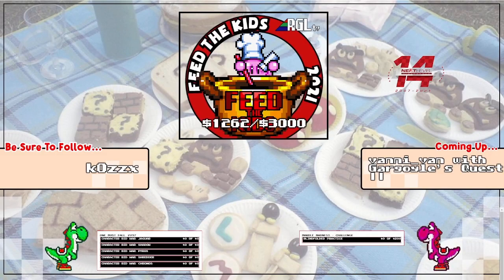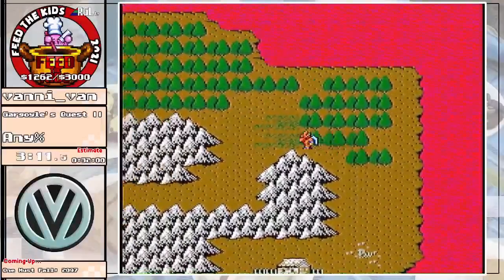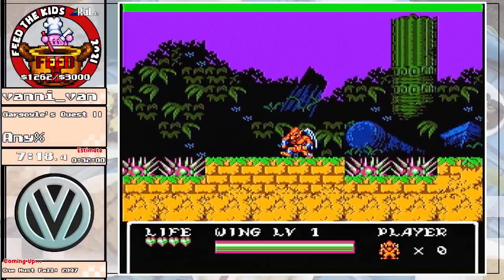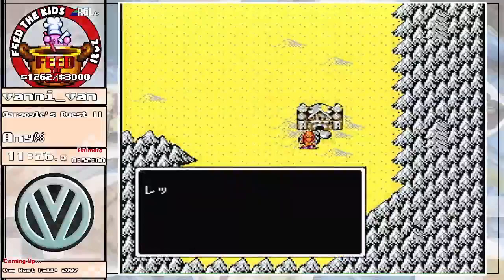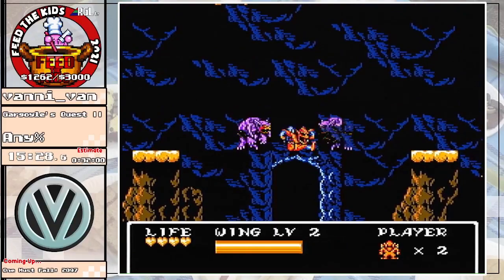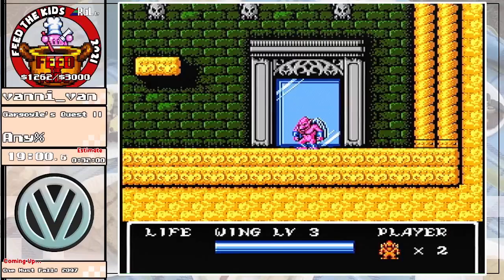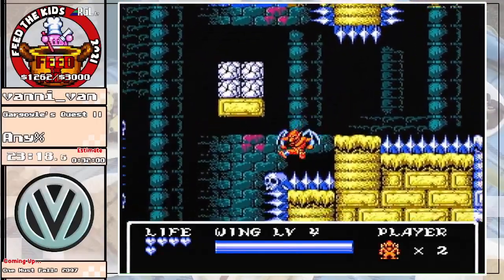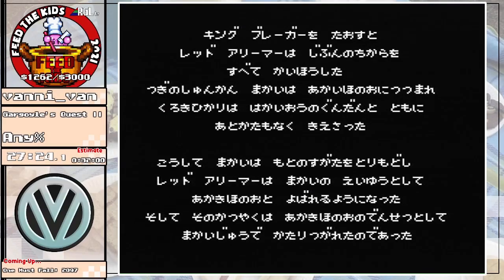Feed The Kids 2021 - (032) Gargoyle's Quest II any% by Vanni_van